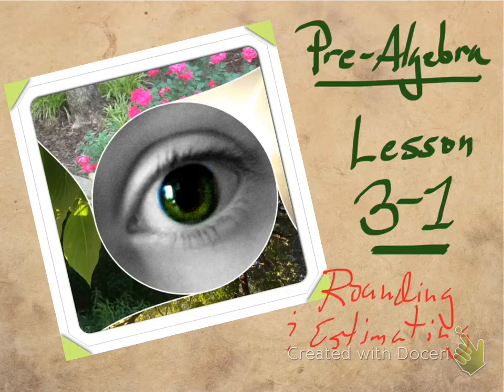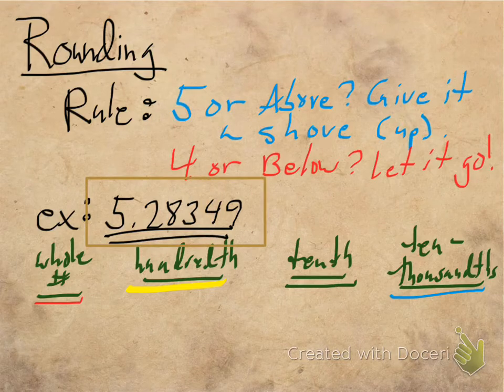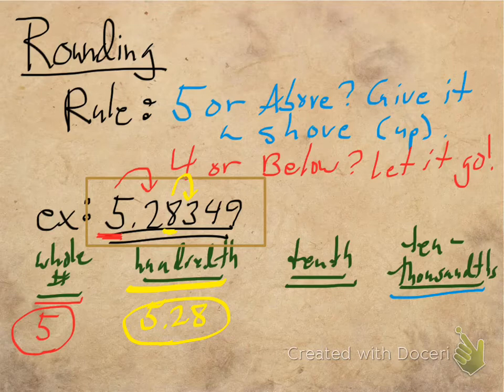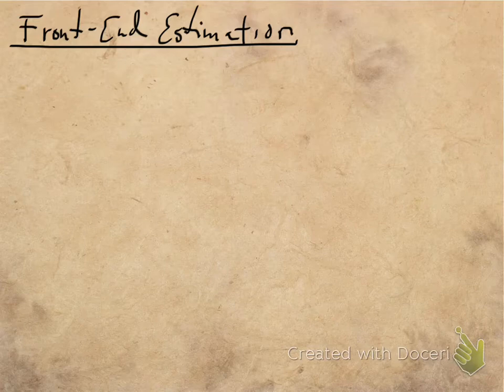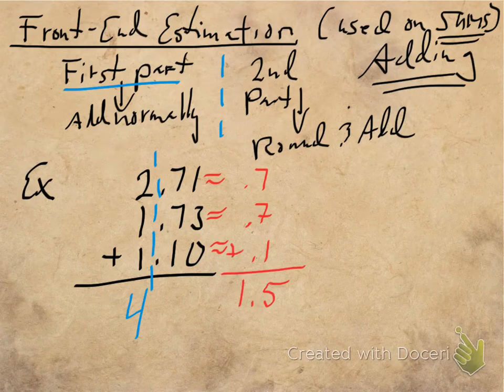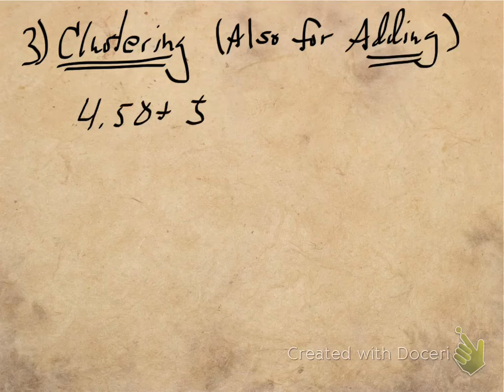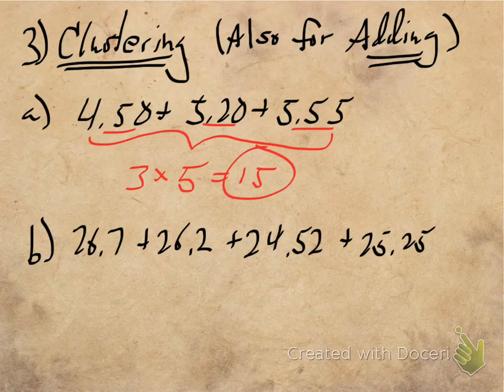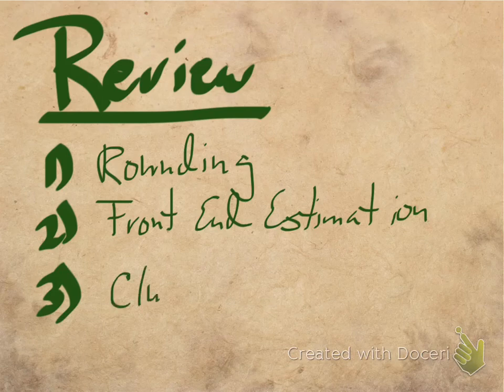Pre-Algebra 3-1 Rounding & Estimating